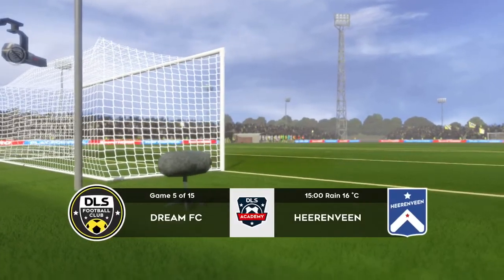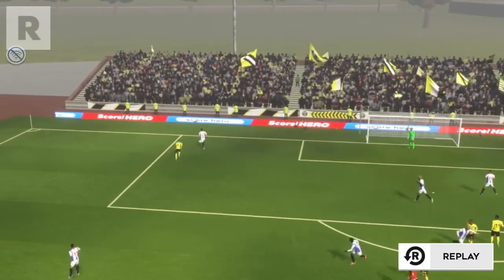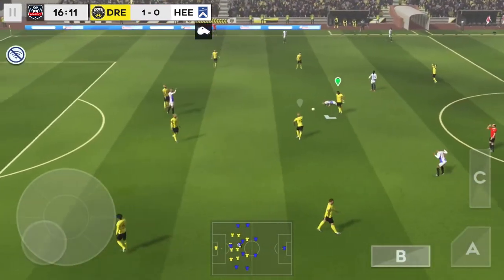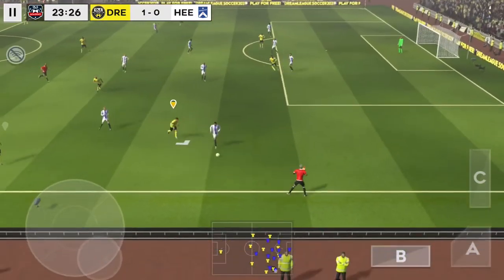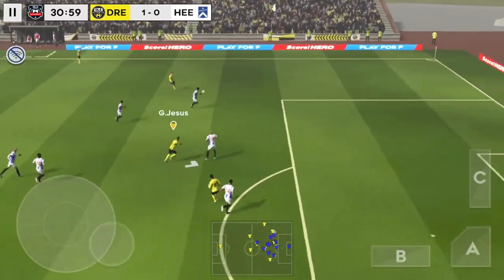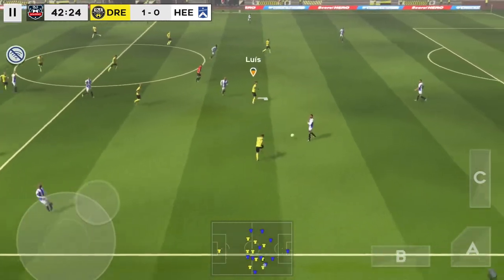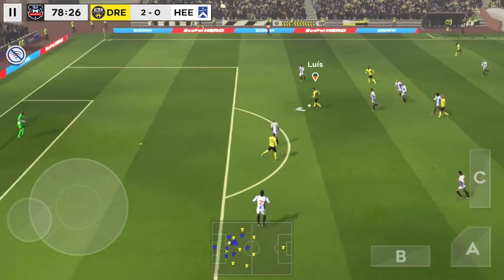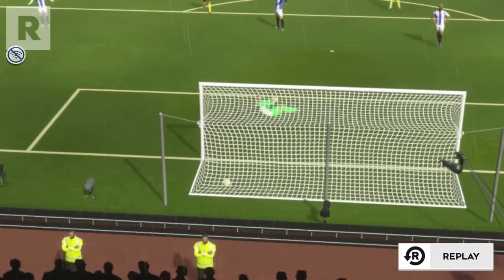My dream fc vs Heerenveen ( what a match)